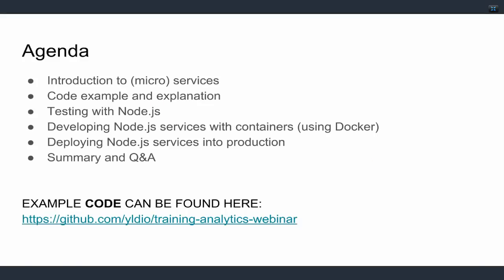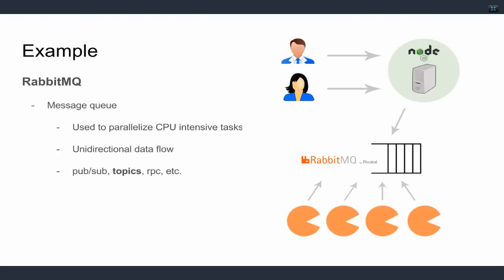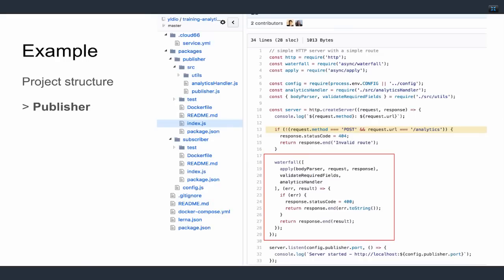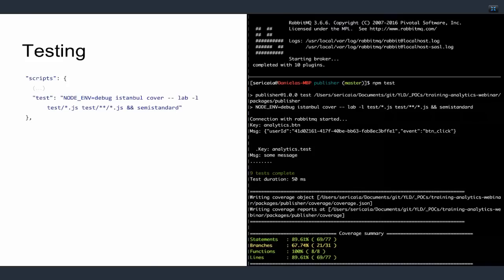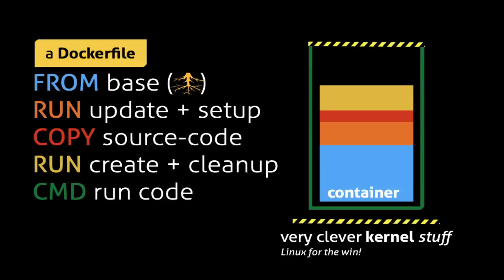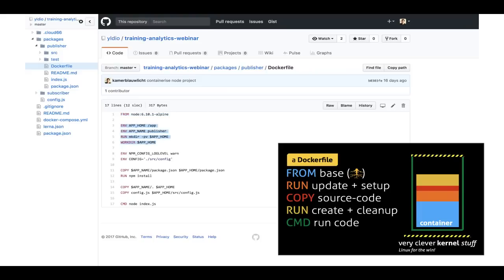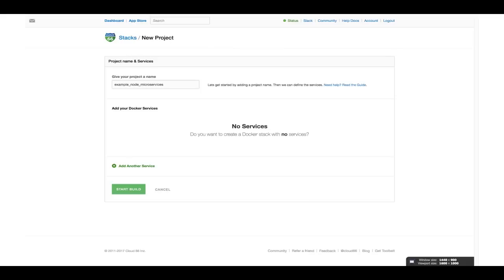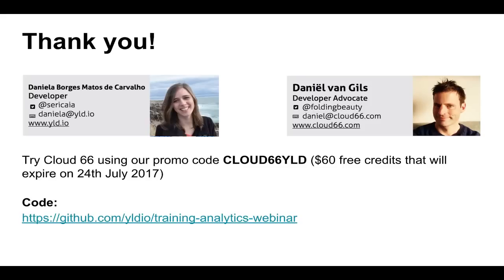YLD and Cloud 66 Webinar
YLD and Cloud 66 joined forces, to teach you all about Node.js and microservice deployment.

Learn how to start with microservices in Node.js. Find out how to containerize them, test them and deploy them in production. For this webinar we are creating an analytics app using a simple code example and a couple of microservices glued together using a message queue (rabbitmq).

YLD offers Node.js expertise to deliver sound, simple products that keep you miles ahead of the competition.

Cloud 66 provides DevOps as a service for Node, Rails and Containers that can be deployed on any cloud provider or any server.